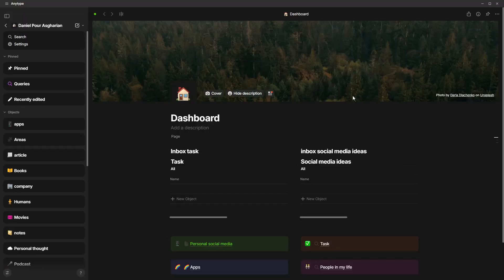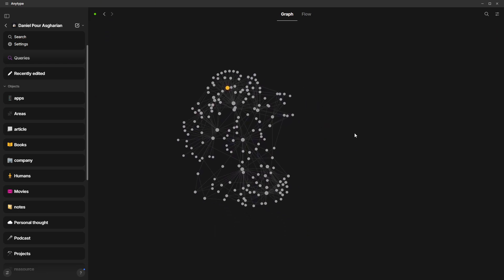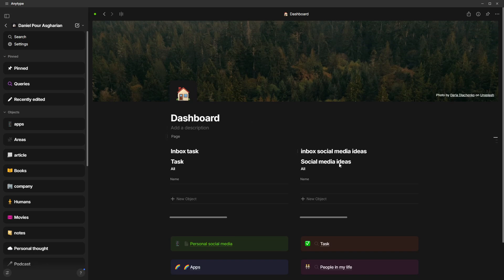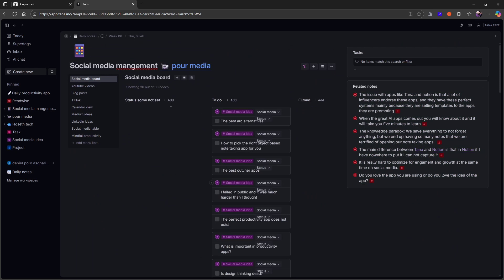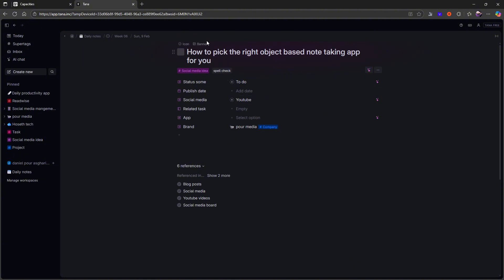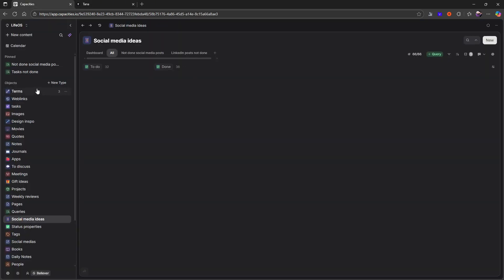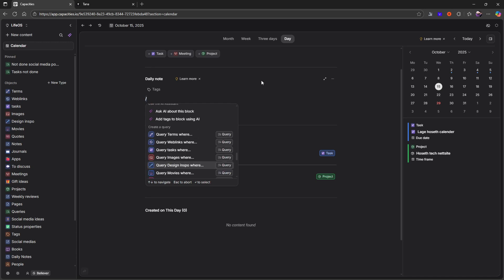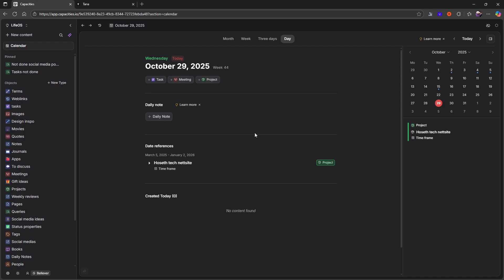Ranking object based note taking apps 2026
Ranking application is really hard specially when they are different, but that does not stop me from trying. In todays video I am trying to rank object based note taking apps

0:00 - intro
01:49 - Anytype
05:21 - Tana
10:26 - capacities